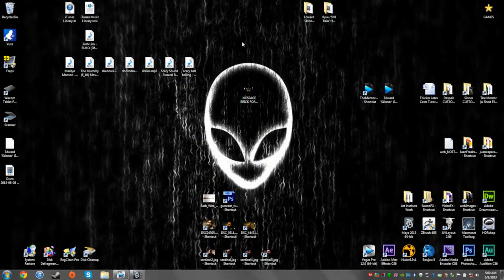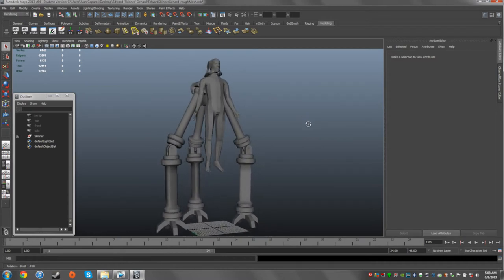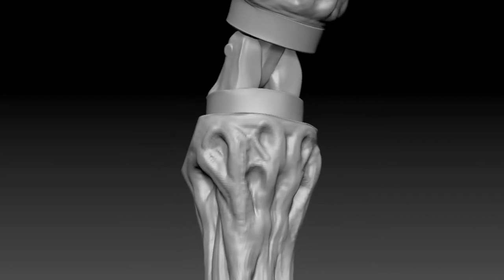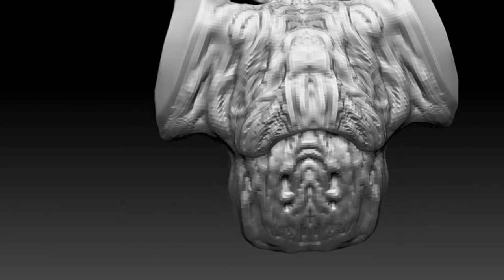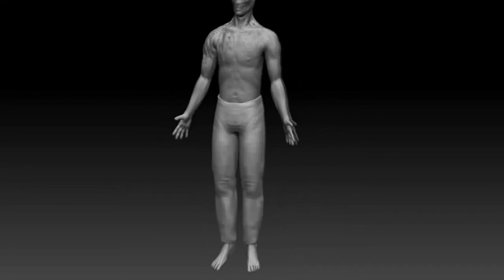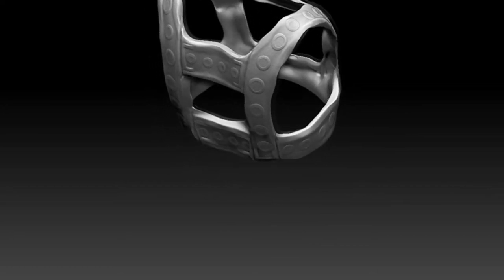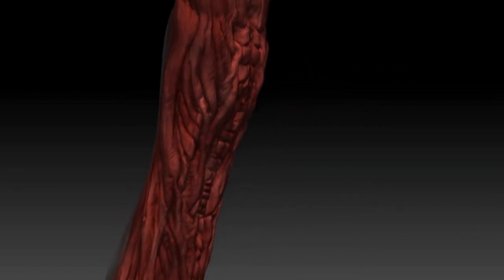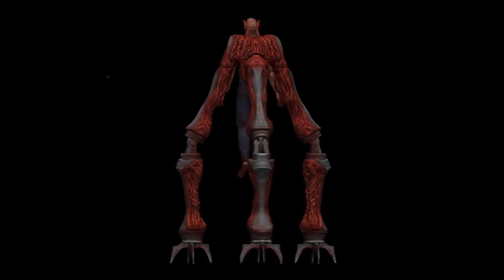Edward 'Skinner' Genard CHARACTER MODEL #1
Music used in the intro was used in one of Miscreation's videos. The song title and artist name are still unknown to me after all these years.

Welcome to my first official character model as well as it's video! More will come in time!

1. Basic Mesh Overview 7:18

2. Sculpting - Mech Leg 11:27
3. Sculpting - Mech Backpack 20:14
4. Sculpting - Body 27:58
5. Sculpting - Pants 32:07
6. Sculpting - Harness 34:03
7. Sculpting - Face Mask 37:07

8. Painting - Mech Leg 41:28
9. Painting - Mech Backpack 45:49
10. Painting - Body 47:06
11. Painting - Pants 49:39
12. Painting - Harness 50:08
13. Painting - Face Mask 50:48
14. Painting - Eyes 51:17

15. Finished Model - ZBrush Turntables 52:09
16. Finished Model - Maya Turntables 54:08
17. Finished Model - Character Sheets 55:42
18. Finished Model - Marmoset Toolbag Presentation 1:00:25

CHARACTER BIO:
Edward Genard was born a young genius. He had a thing for engineering and biochemistry which propelled him to a spotlight after college. All his glory came with a price, he didn't know where he belong socially. Back in his high school years, he got along with the athletes, scholars, geeks, goths, and pretty much any kind of stereotypical social group out there. This led him to not know who he really was and he struggled internally because of this. As rivalry social groups battled, he had no choice which side to be on which caused him to lose friends and gain infamy. As time went by, he got through this difficult phase in his life and went on to become one of the most successful people in the world later on. As an engineer he has created a mechanical suit that allowed construction workers to have extra muscle and speed in thus making building projects a lot faster to finish and handle. As a biochemist he has developed a special compound that allowed stem cells to develop at a tremendous rate in thus making organ repairing fairly quick to complete. Him being well known to develop two incredible wonders for the world he was invited to present them live worldwide. A mysterious explosion went off during his presentation which caused the stem cell accelerator compound to spill all over his mechanical suit. The blast from the explosion caused him to be heavily disfigured. No one in the crowd knew who or what caused the explosion that night. As for Edward, he believed it to be a conspiracy because he always knew some people were jealous of his standpoint in life. As days went by the severe damage to his face and upper torso began to heal. As days went by his prototype mechanical suit began to grow organic flesh like material due to the spilled accelerated stem cells. His rage of the destruction of his ego and inventions dragged him to insanity as he began to wear the stem cell revamped mechanical suit and ripping the faces off of the people whom he thinks had something to do with the explosion that night. He began to wear the faces of his victims symbolizing that he can never truly be the most important person in his life anymore, himself.